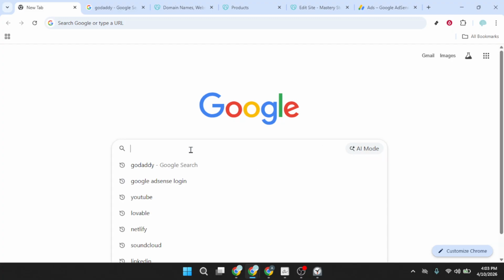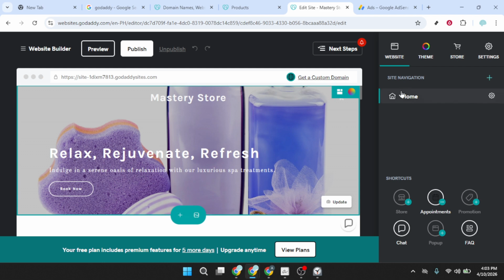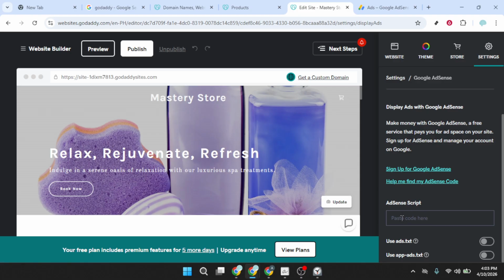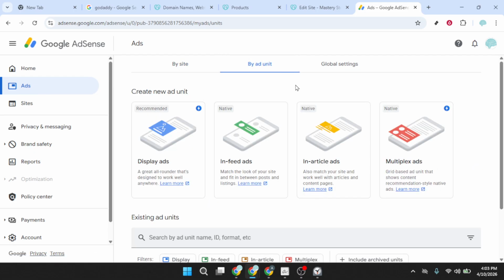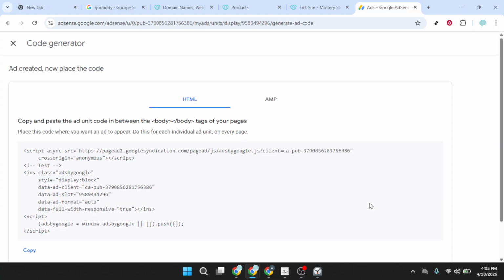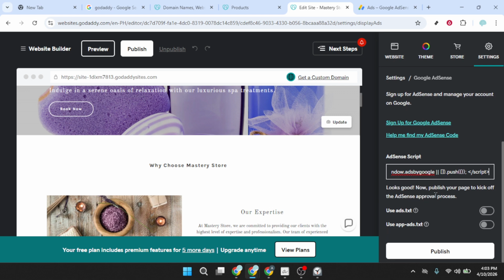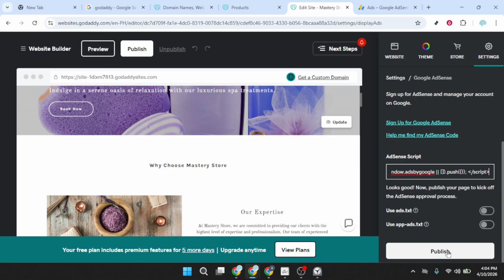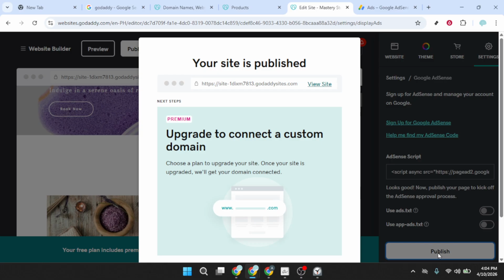How to Add Google AdSense to GoDaddy Website (Easy Guide)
In this video, we discuss how to add Google AdSense to a GoDaddy website to seamlessly display automated advertising blocks for passive income. Securing a proper display advertising UI integration connects you to the publisher network natively. Check out this GoDaddy tutorial for monetization hacks.

00:00 Intro
00:12 Search for GoDaddy
00:16 Open GoDaddy Site
00:18 GoDaddy Account Menu
00:24 Select My Products
00:27 Select Website
00:30 Site Editor Settings
00:36 Find Google AdSense
00:43 Open Google AdSense Site
00:48 AdSense Ads Section
00:52 By Ad Unit Option
00:54 Select Display Ads
00:56 Name Ad Unit
01:02 Choose Ad Size
01:10 Generate Ad Code
01:15 Copy Ad Code
01:19 Back to GoDaddy Editor
01:23 AdSense Script Field
01:28 Paste Ad Code
01:38 Click Publish
01:43 Tips for New Accounts
01:57 Troubleshooting Ads
02:08 Ad Placement Tips
02:24 Verify Ad Rendering
02:30 Conclusion